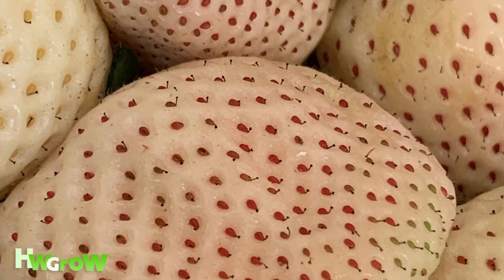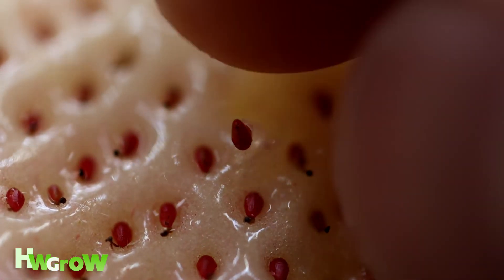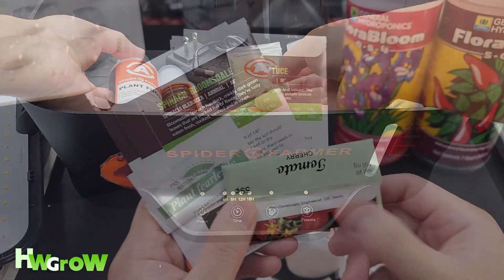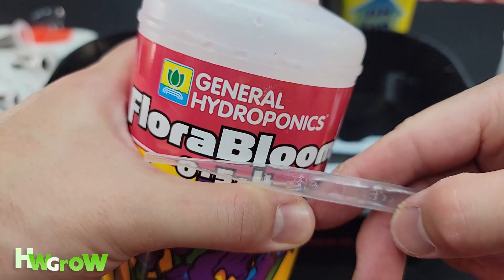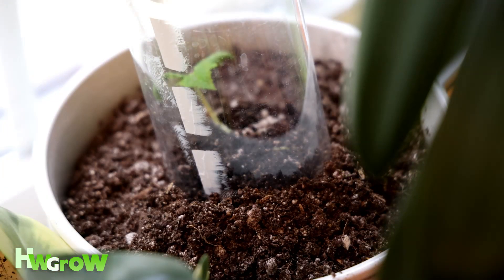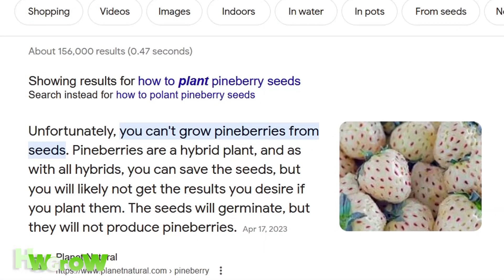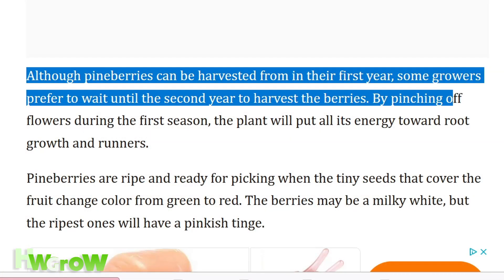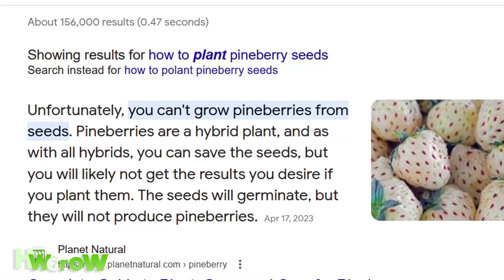How to Germinate Pineberry Seeds - They Said it Wouldn't Work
Discover the surprising success story of germinating pineberry seeds—despite all odds! 🍓🌱 Google said it couldn’t be done, but in this video, I prove otherwise by sharing the exact steps I followed to successfully germinate these unique white strawberries with a pineapple twist. I show you how a harvested, dried, stratified, germinated and grew out these pineberry seeds.

The Spider Farmer Hydroponic System is similar to the Aerogarden and apples to apples, has better specs across the board. As seen in this video, it is great to grow smaller herbs and vegetables and has proven to be one of the best ways to germinate seeds. In this video, we show you how we simultaneously sprouted cucumber, lettuce, tomato and PINEBERRY seeds. Contrary to the information online, we managed to sprout the pineberries and spent hours researching how to grow them. Although it is a hybrid cross, you can still grow fruits on these berries, but its a crap shoot. Some may not be sweet or taste anything like the parents and it takes 2 years to fruit so I wont know until then. Im just hoping my luck will show sweeter berries.

What you need to germinate is:

A Hydroponic System:
Spider Farmer G12 Hydroponic System USE CODE: SFHWGROW

Seeds:
Awesome Seed Variety Pack
Pineberry seeds were picked straight from a Pineberry

Seed pods were included with the Spider Farmer Hydroponic Unit.

Target NPK was 4-6-6 based on research online, this was a good average that would be ideal for cucumber, tomato, pineberry and lettuce.

Nutrients Used (Flora Gro is useless so just get these two):

Flora Micro
Flora Bloom

    Regularly check the water level in the reservoir and refill as necessary.

Transplant as soon as the roots are about 2 inches longer, transplant video coming soon.

Growing cucumber, strawberry, tomato, and lettuce seeds hydroponically is one of the easiest and most effective ways to start your plants off healthy. By following the steps outlined in this guide, you can successfully germinate and cultivate these popular garden favorites.